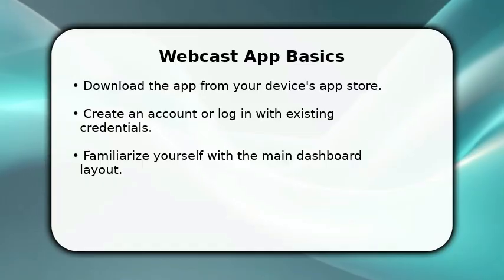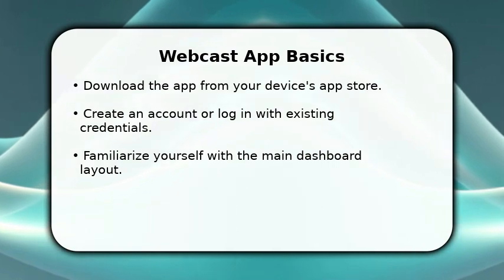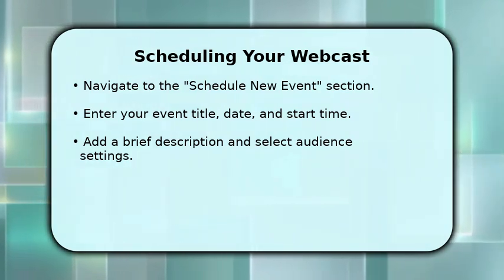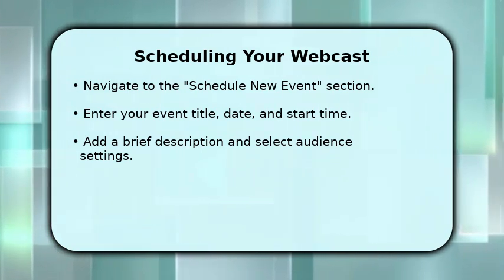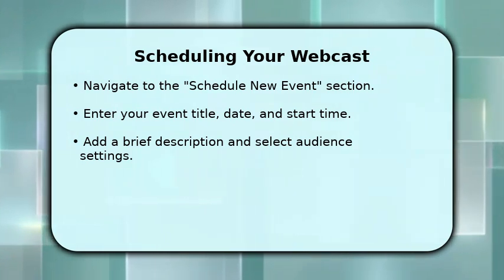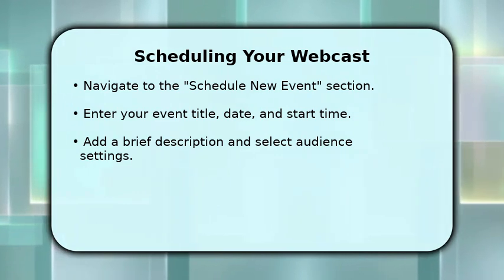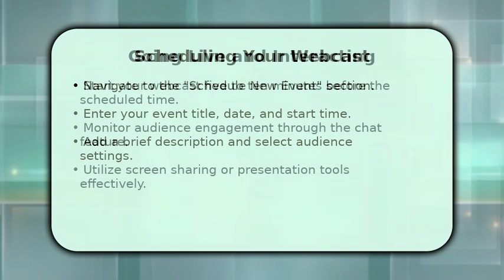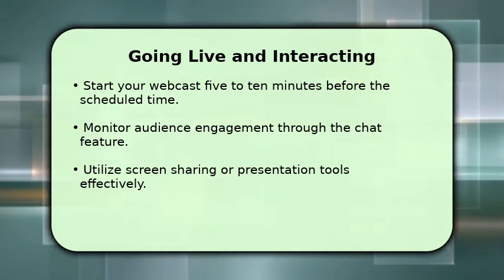How to Use Webcast App (Updated)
▸ (s) In this updated tutorial, we'll show you how to use the webcast app to create and broadcast live video content. Whether you're a seasoned streamer or just starting out, this guide will walk you through the process of setting up your account, choosing your settings, and going live. With the webcast app, you can reach a global audience and engage with viewers in real-time.